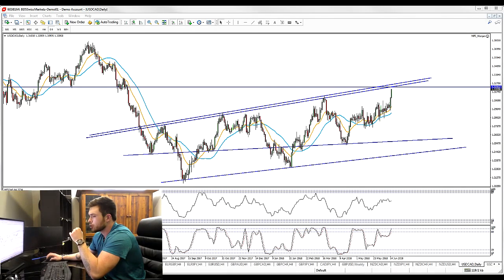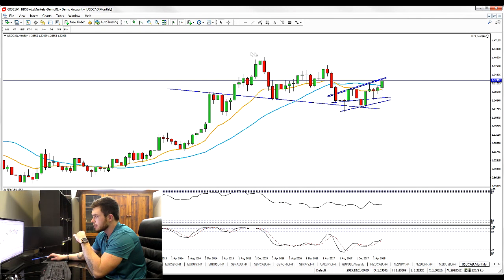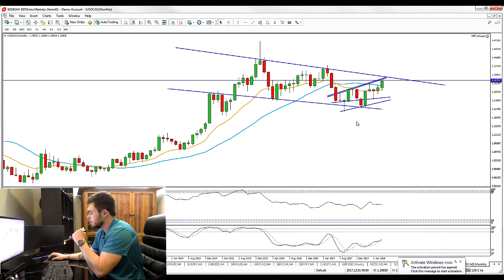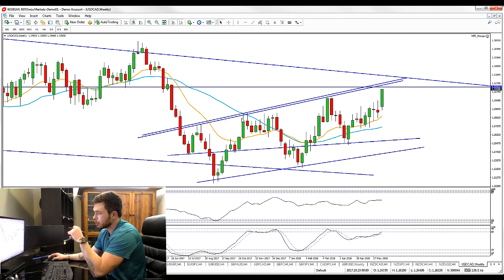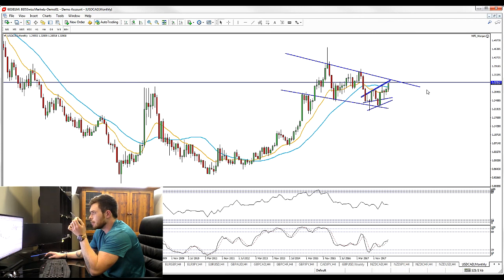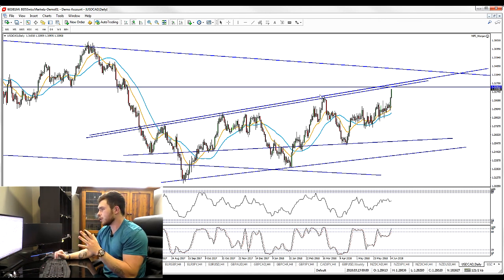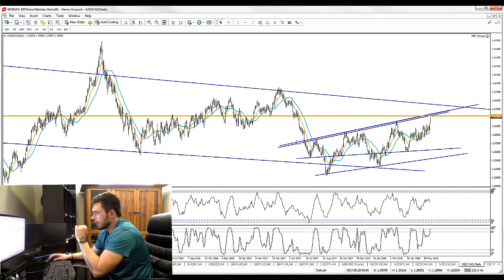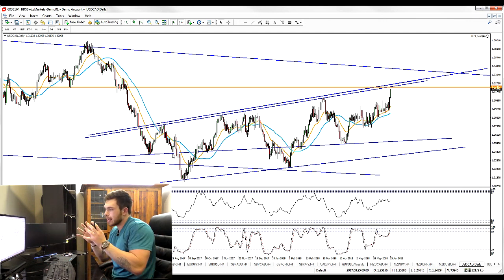EP 03 Technical Tuesday Chart Analysis | Next big Forex trade??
Will this be the next big Forex trade to take on USD CAD? Here is a step by step breakdown of how I have analysed this opportunity and presented my findings.